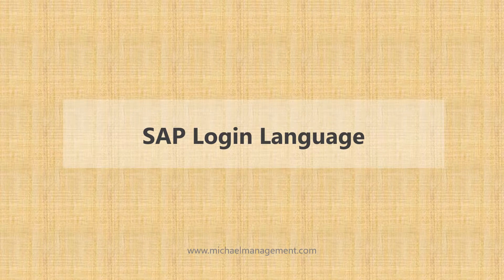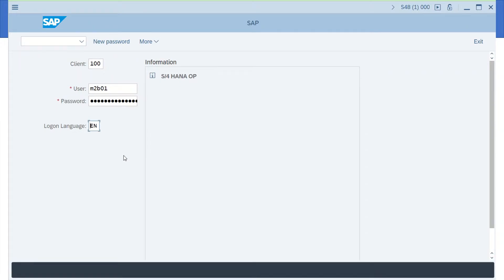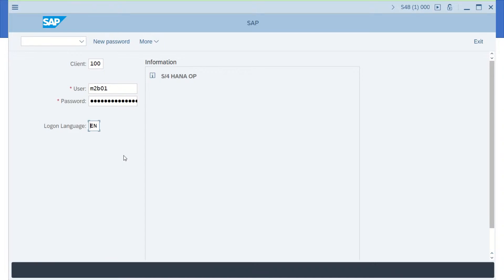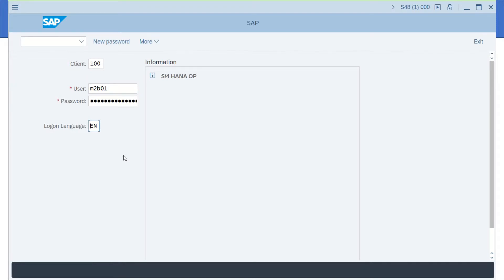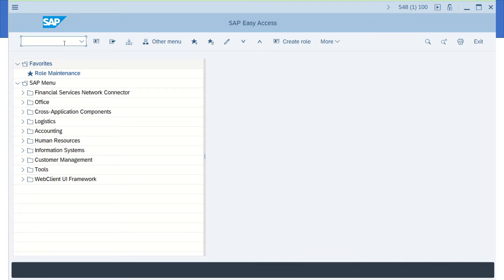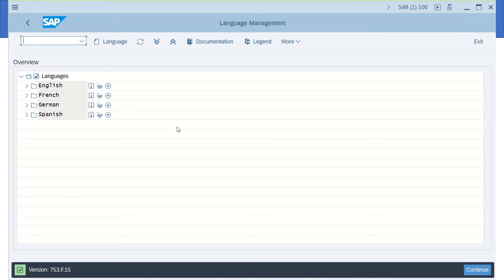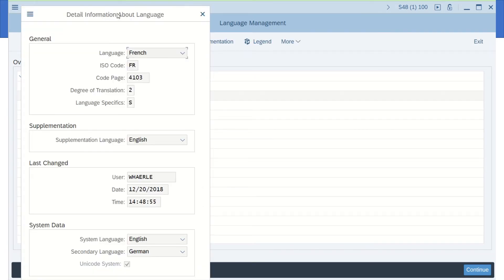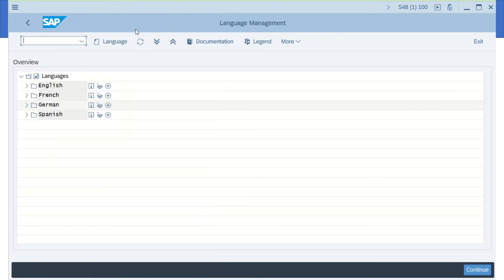How to check installed SAP languages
How can you login to SAP in a different language? And how do you know what languages are actually available?

Watch this 90-second clip to learn how you can see the installed languages in any SAP system. Once you know that, you can easily log in to SAP in a different language.

Learn SAP. Right now. Michael Management offers hands-on courses to help you learn SAP quickly with a true learning-by-doing experience. Skill assessments, quizzes, and exams help you measure your own progress over time.